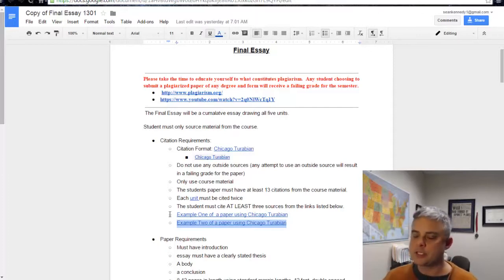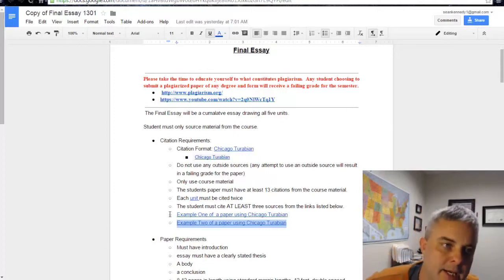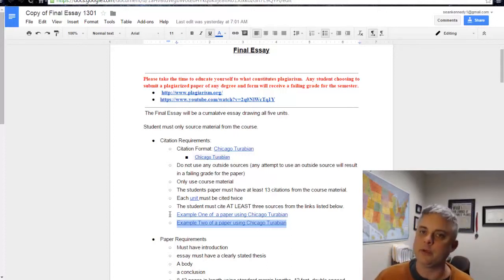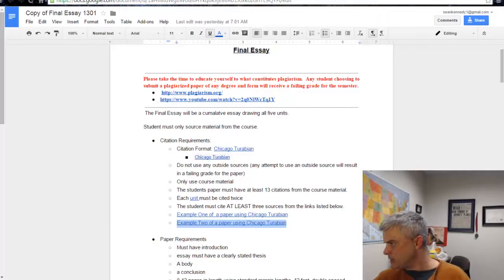Copy of Final Essay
lsj